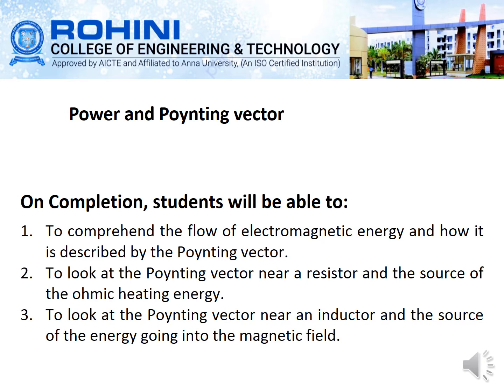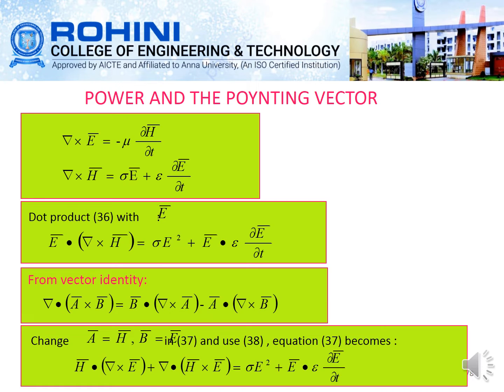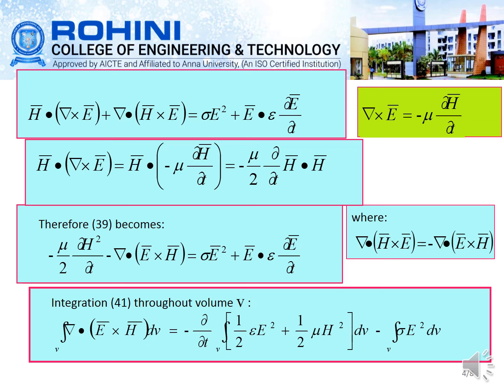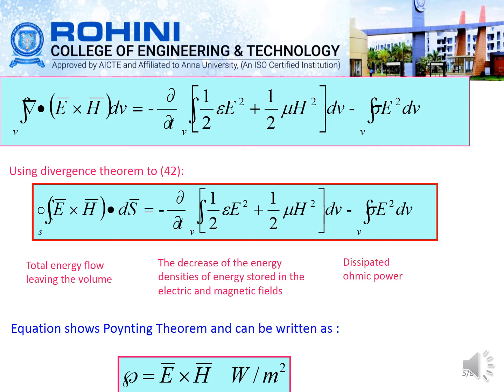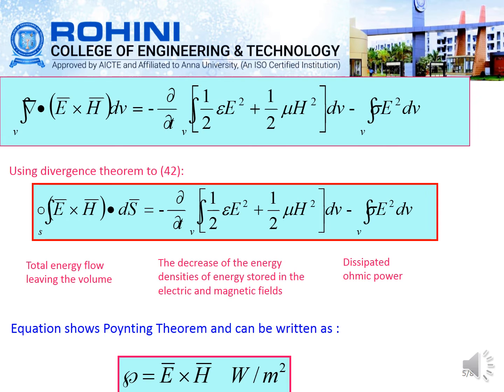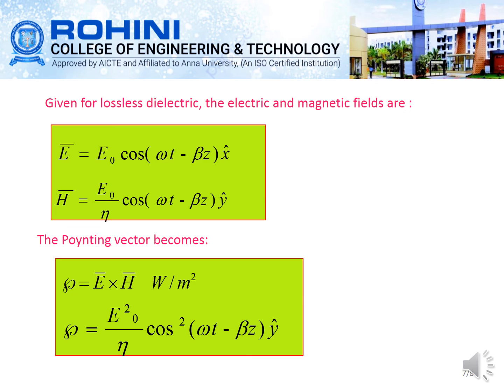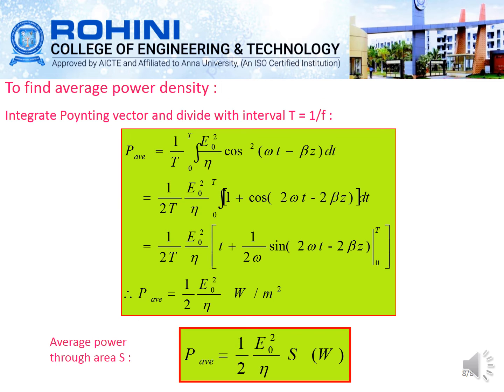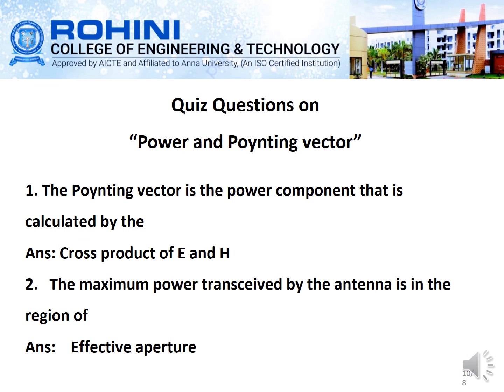5 2 Power and poynting vector